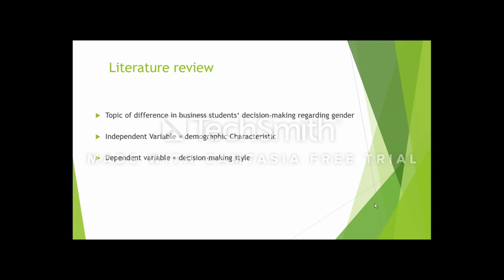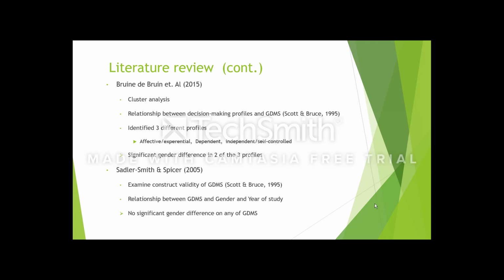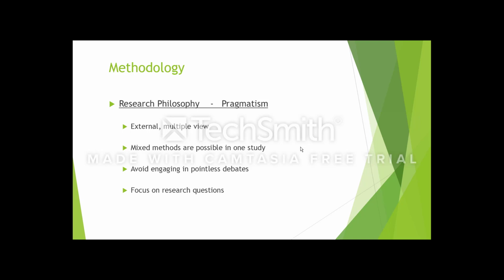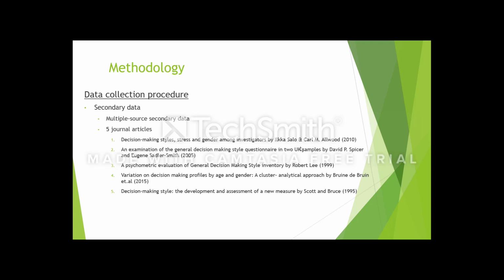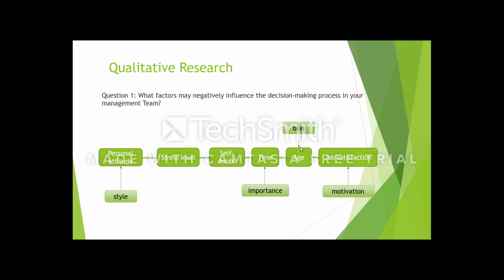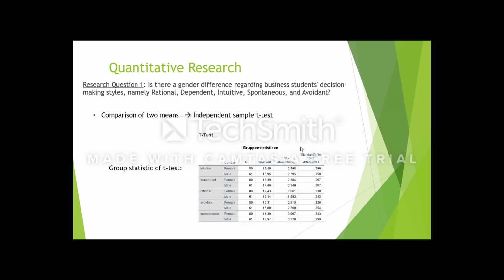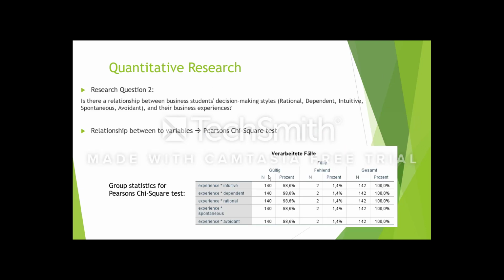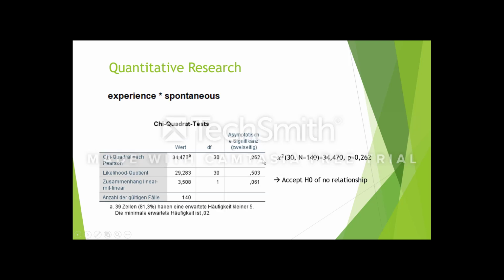RSK Workshop Assignment Christina Küthemeyer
Christina Küthemeyer - 337598